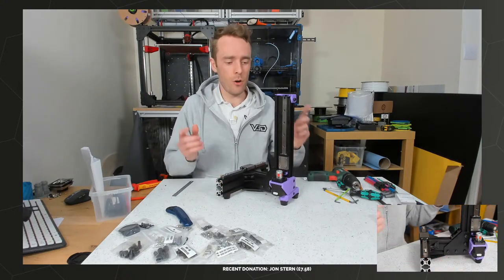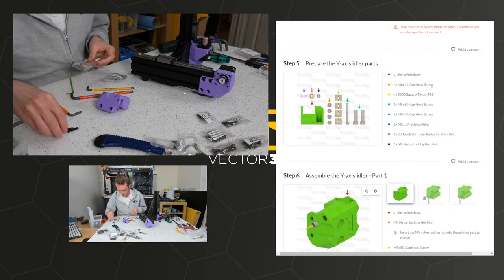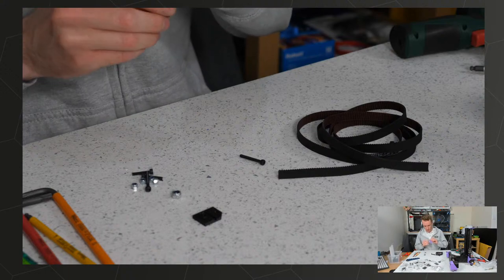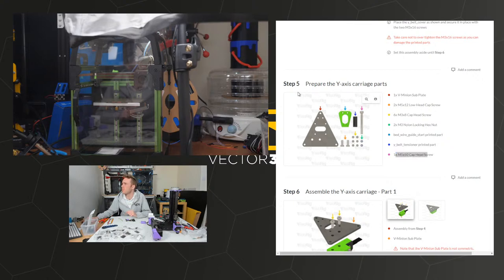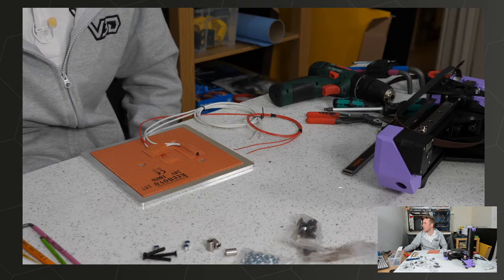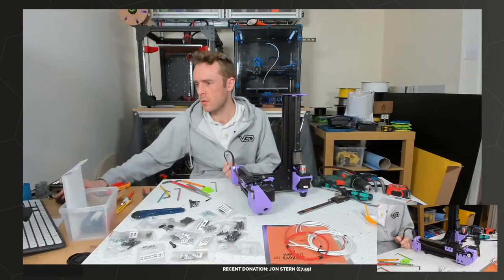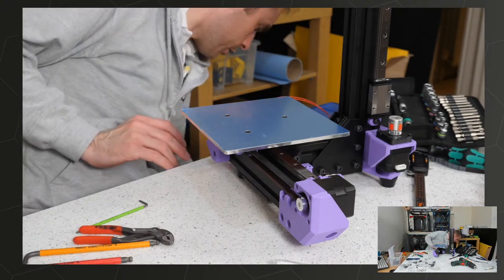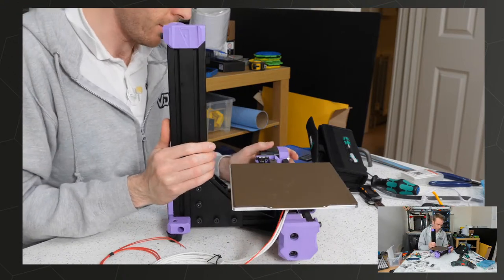Rat Rig V-Minion Y Axis Motor, Idler and Bed Assembly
Full Kit (-12 EURO): V3DMINION-FULL        Mechanical Kit (-8 EURO): V3DMINION-MECH

The Rat Rig V-minion is the smaller sibling of the V-Core 3. It aims to be a high performance, high speed 3D printer, but in a smaller package.

In this third video we'll assemble the Y Axis Motor, Idler and Bed Carriage.

Tools:
Wera Hex Keys
Wera Ratchet and Socket Set:https
Knipex Cutter
Ifixit Tool kit
Wire Stripper Tool
3M Applicator Tool